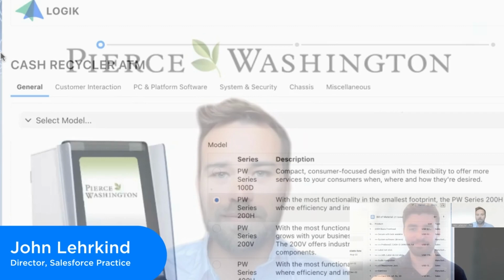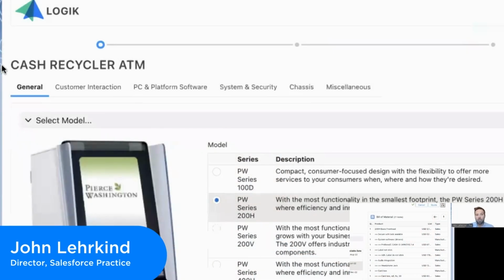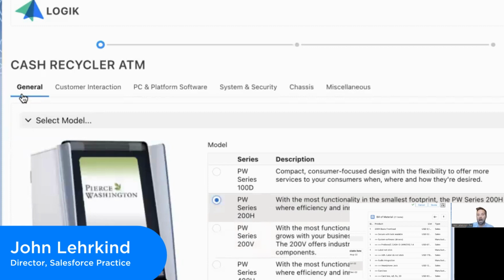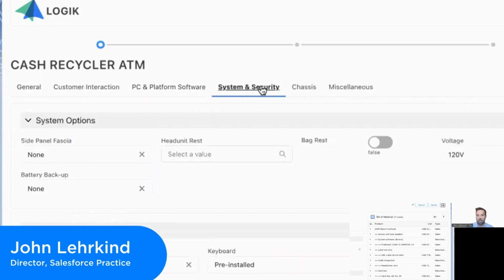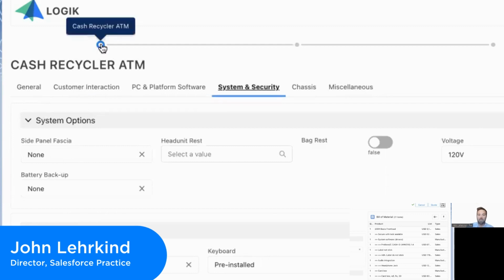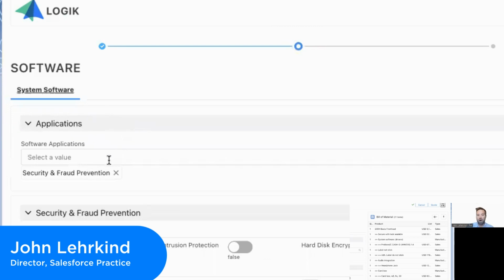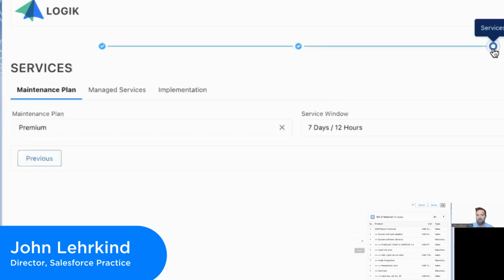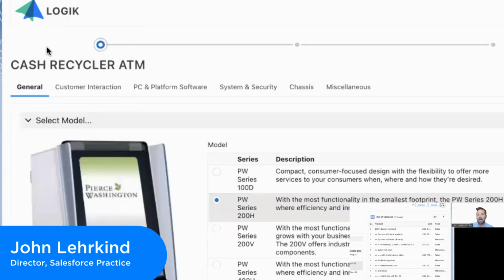Logik Talks #4: How Logik.io Supports Complex Configuration (feat. John Lehrkind, Pierce Washington)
On this episode of Logik Taks, Blake sits down with John Lehrkind, Director of Salesforce Practice and a Solutions Engineer with our partner, Pierce Washington to discuss and demo how Logik.io supports configuration for complex products.